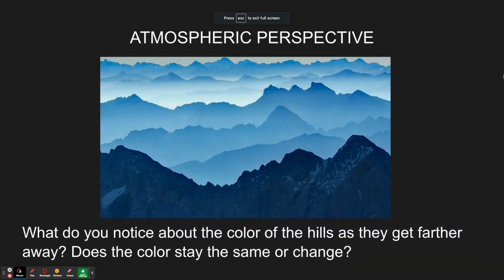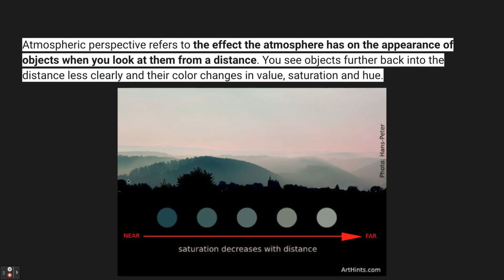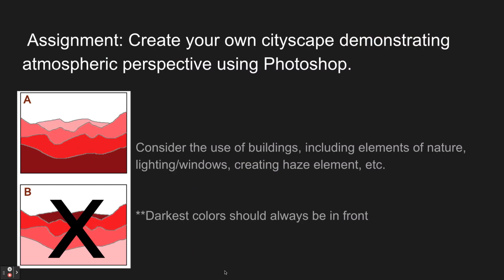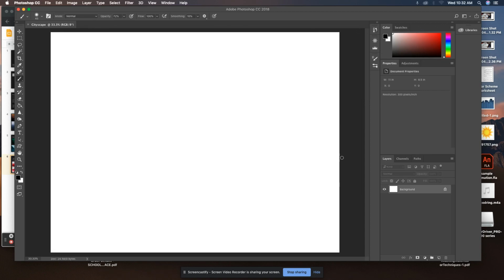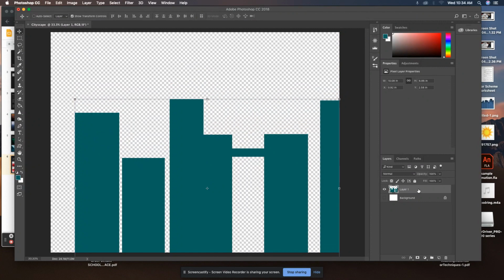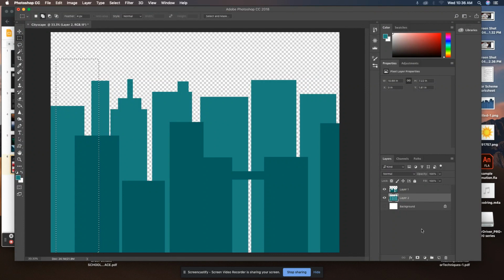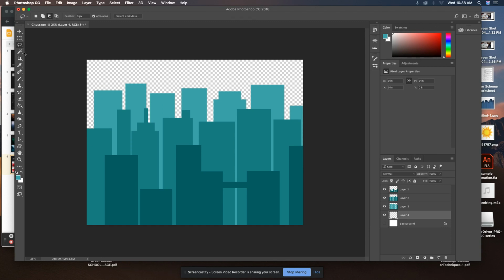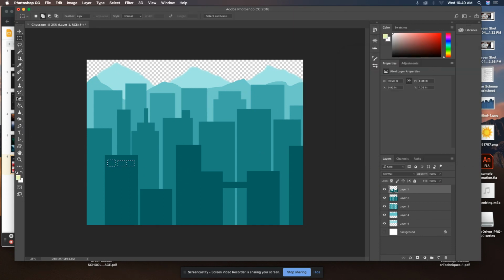Creating a Cityscape